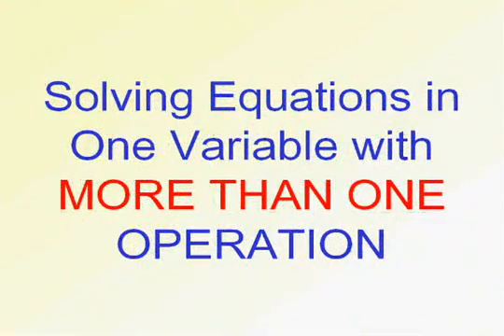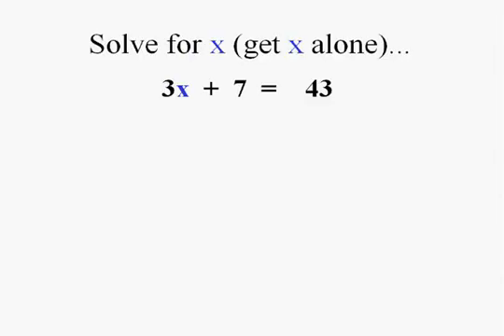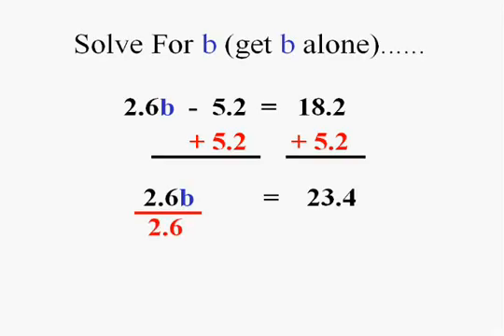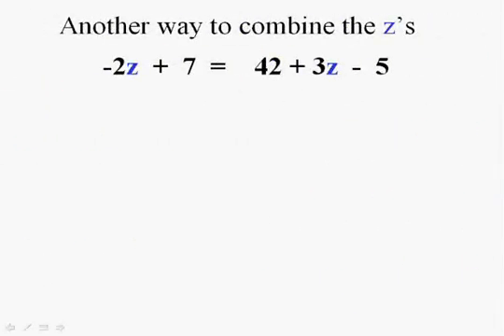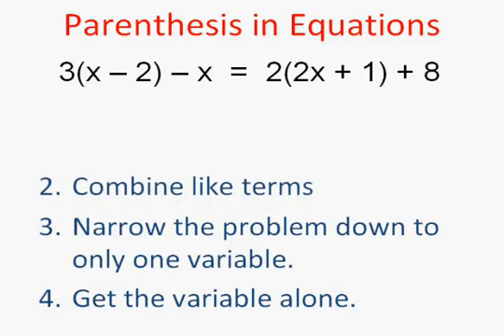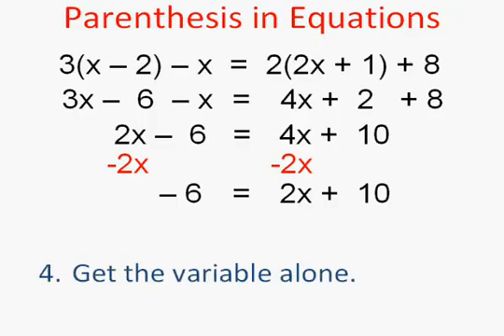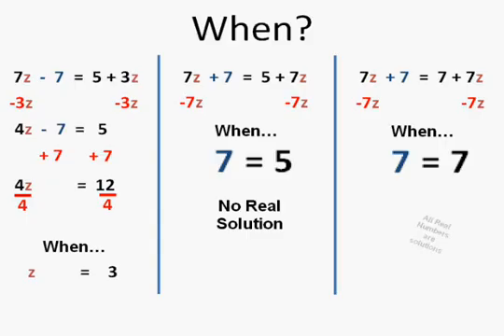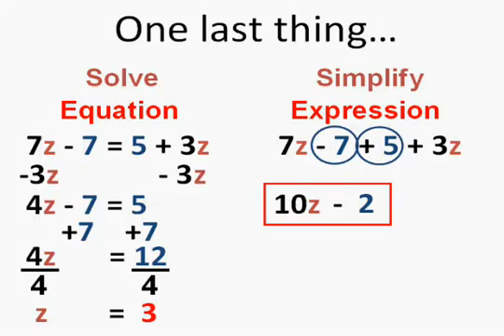Beginning Algebra & Solving Algebraic Equations